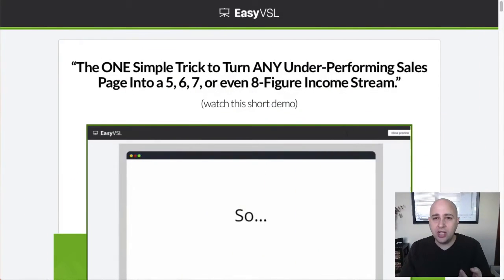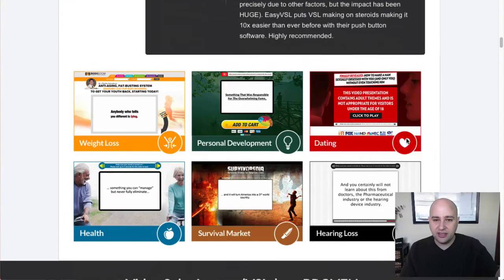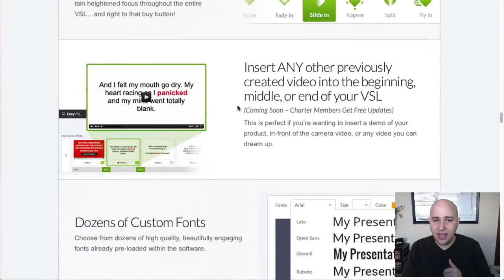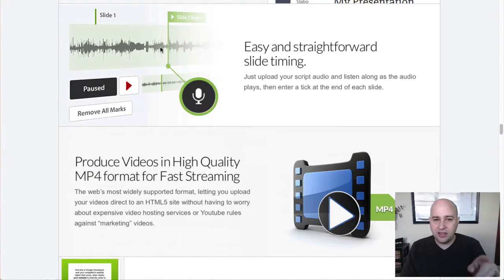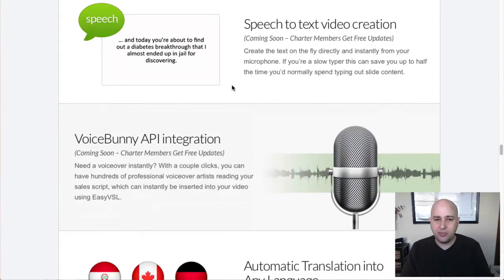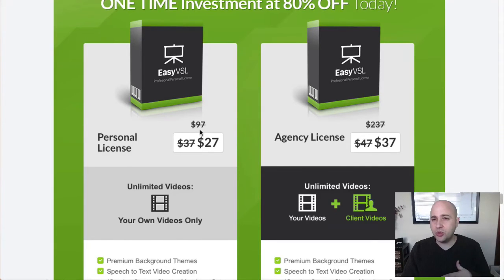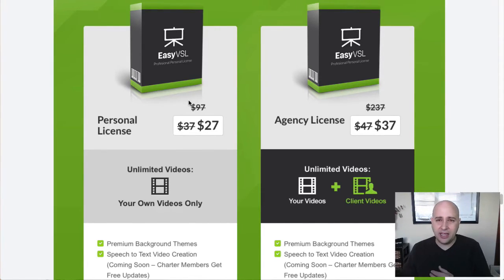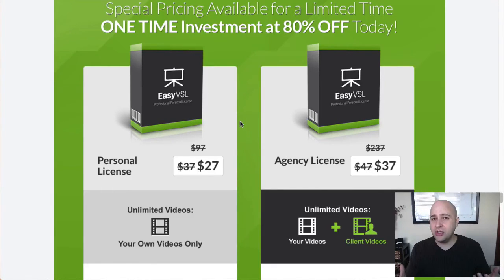EasyVSL Review And Easy VSL Demo - How-to make video sales letters FAST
Create better, faster, easier, & automated videos
Easy video creation…unlike anything you’ve seen!
Are your sales videos TANKING…? here is why
Want better results from your sales videos? then watch this

If you are a lot like me…

…you don’t want to have to pay hundreds or thousands
on a professional to create high-converting videos.

…you don’t want to spend all day messing around with
complicated software.

…you don’t want to waste time and energy creating
videos that don’t generate leads and sales.

Mark Thompson and Matt Callen – two of the best in the
biz for creating amazing software for marketers you will
actually use – have created a SIMPLE, yet effective
software for creating sales videos fast & easy.

…oh yeah – and most importantly, actually CONVERT!

Its called EasyVSL and it JUST went live!
Here is what EasyVSL can do…

– Creates Easy and Powerful Sales Videos
– Easy presentation style videos, faster then using
Powerpoint and way better quality!
– Point & Click Easy – Learning Curve is in Minutes
– Over 25+ Professional Slide Themes/Backgrounds
– Powerpoint-Easy Text & Graphics Editing
– Over 30+ Fonts
– Eye-Popping Slide Animation Options
– Easy 1-Click Audio/Slide Sync
– Upload-Ready, HD Quality Export in MP4 Format
– Direct Upload to YouTube Account
– Manage all VSLs in one Interface
– Save Hours, Even Days Creating High-Converting VSLs!

The best part is EasyVSL is Adobe Air based, which
means is runs smoothly on both Mac and PC.

This is currently available at an extremely low price.
However this price will not be available for long.

For a short time you can get a LIFETIME copy of
EasyVSL, creating an unlimited number of videos
at a ONE-TIME investment.

NOW is the time to grab your copy – before the price